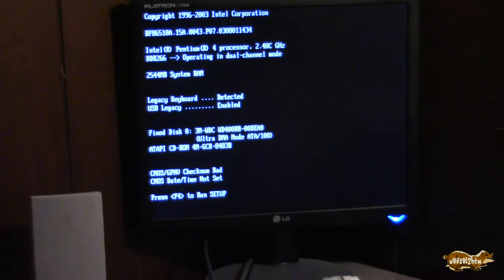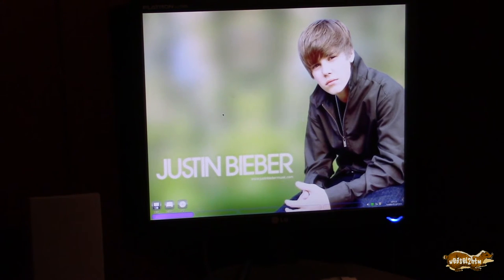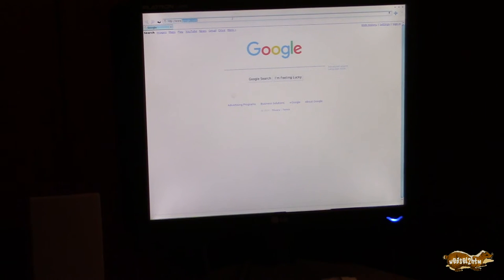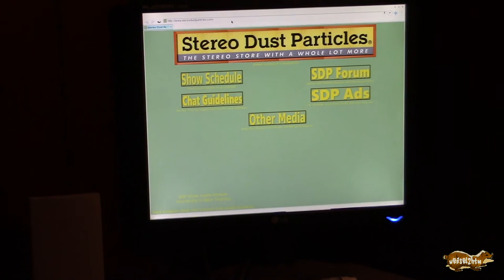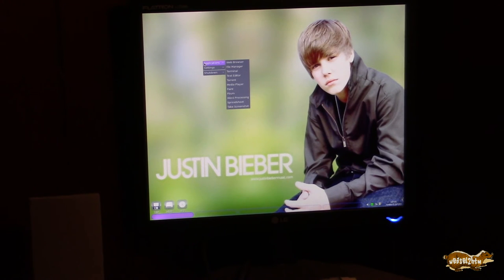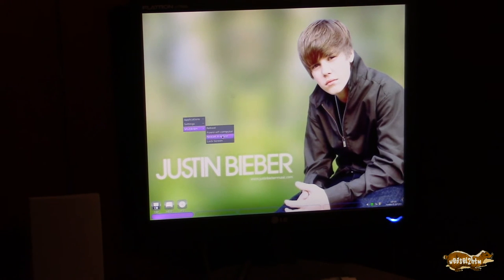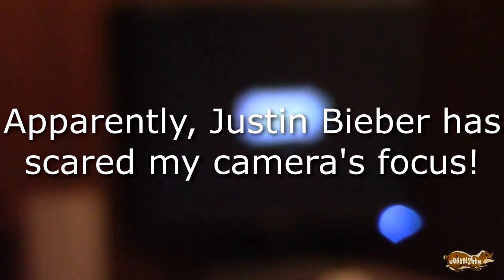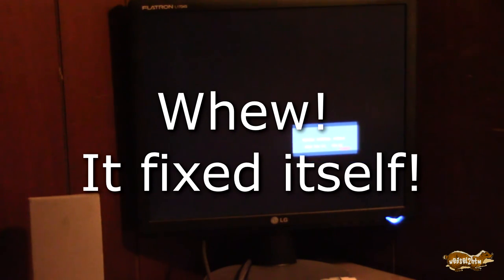A quickie April 1st video!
A 5 minute (and change) overview of Biebian Linux.
Link, should you dare to download it.

A Big Thanks to DJAaronRadio for pointing this out to me.

This could make for a prank on a friend (or enemy!)

I pronounced "Linux" wrong in the video, old, bad habits die hard.

Ending Music:
Elton John - "Out Of The Blue"

There might have been "something else" at the end to as far as music is concerned...